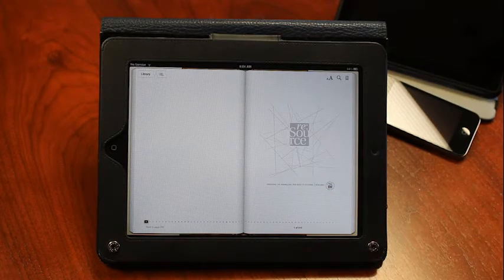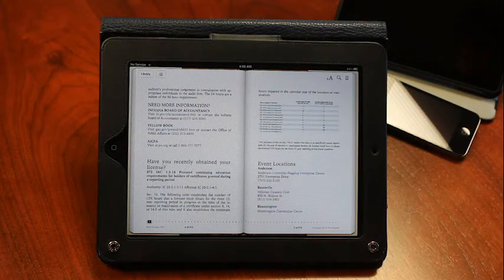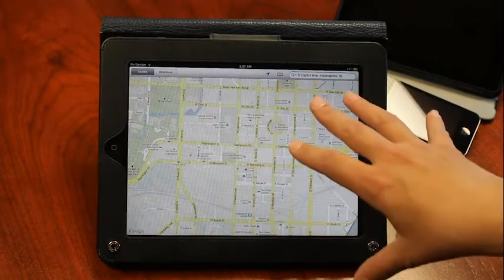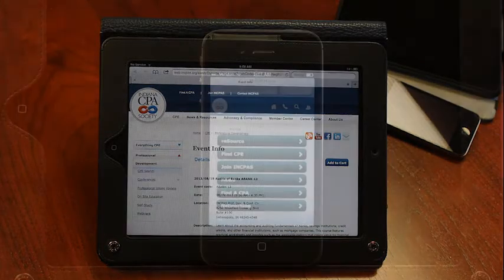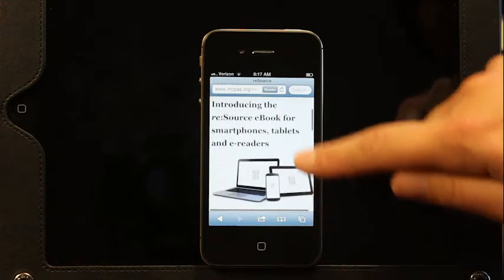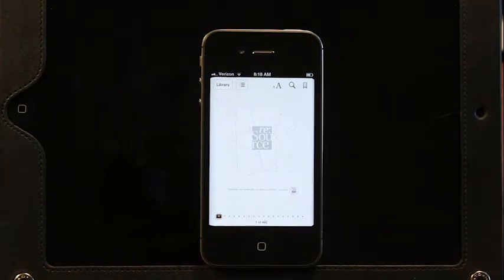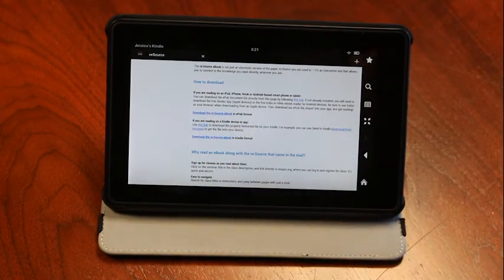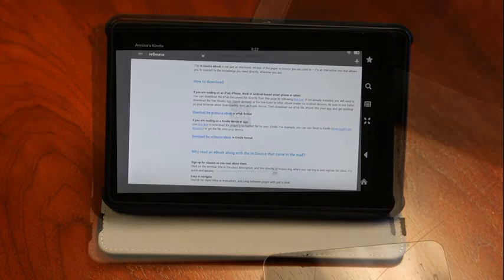re:Source eBook Tutorial -- Inside INCPAS 3.7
Learn more about how to use the 2013 re:Source eBook in this tutorial. The re:Source eBook is not just an electronic version of the paper re:Source you are used to — it's an interactive tool that allows you to connect to the knowledge you need directly, wherever you are. Find out how to register for CPE, link to maps of seminar locations, click to call from your smartphone and more. Providing the knowledge you need to succeed - in a digital age.